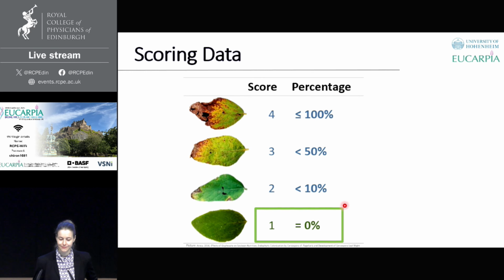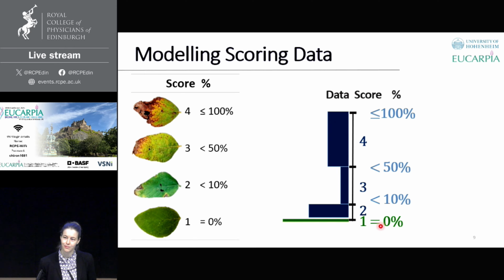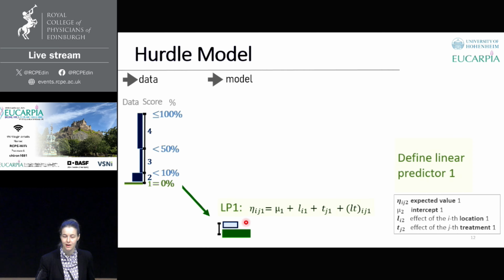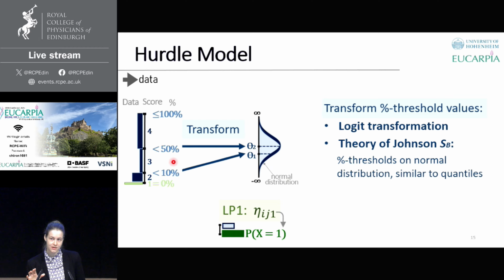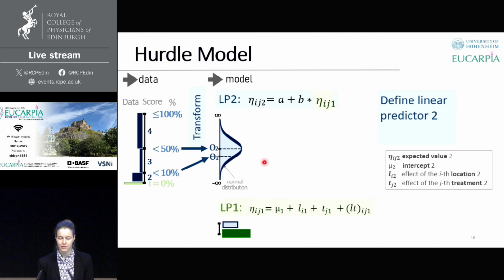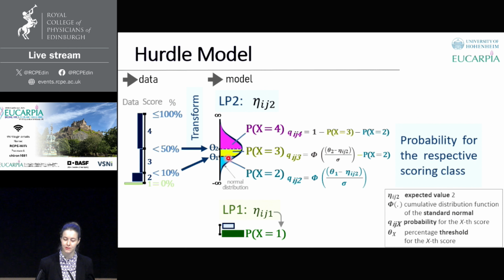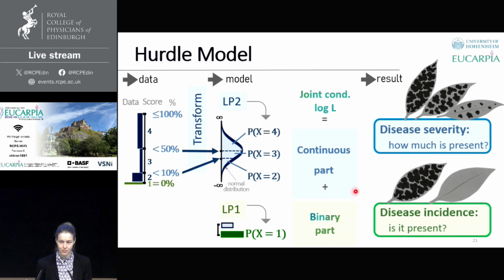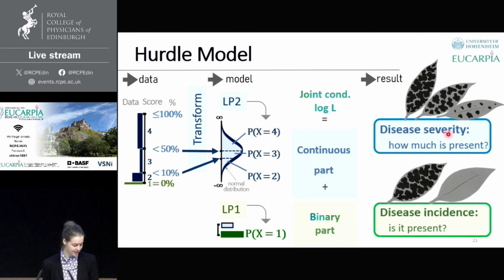Emilia Koch 'A hurdle model for ordinal scoring data with an underlying percentage scale'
Emilia Koch
A hurdle model for ordinal scoring data with an underlying percentage scale